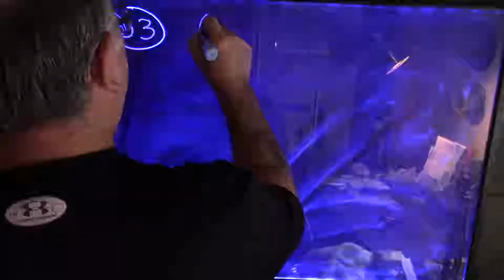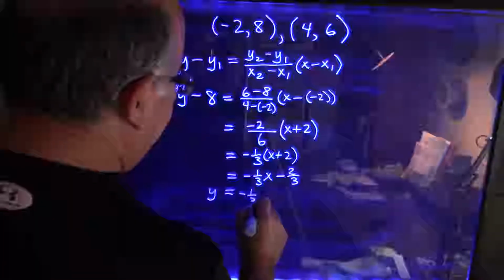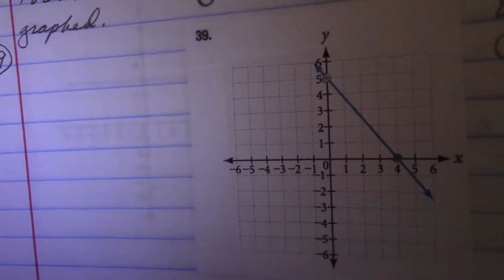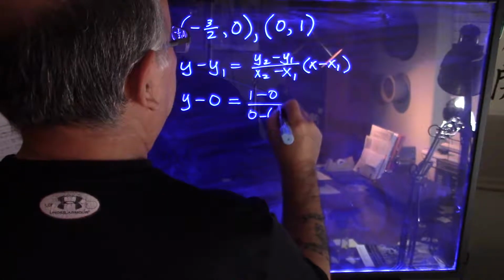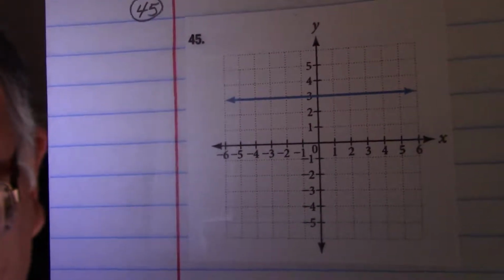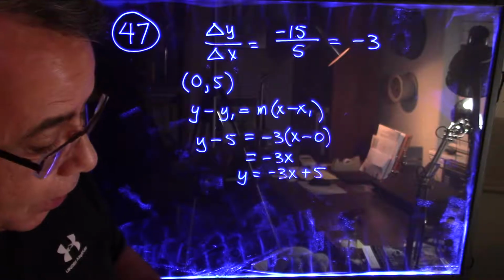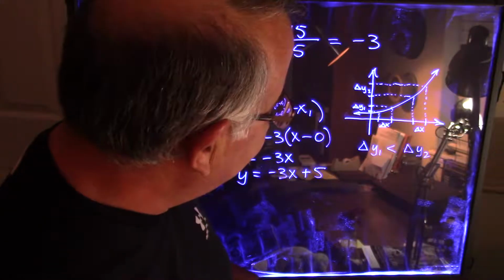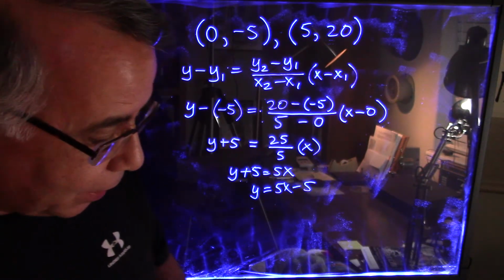OpenStax Precalculus 2.1 (Linear Functions) Section Exercises 33-49 Odds